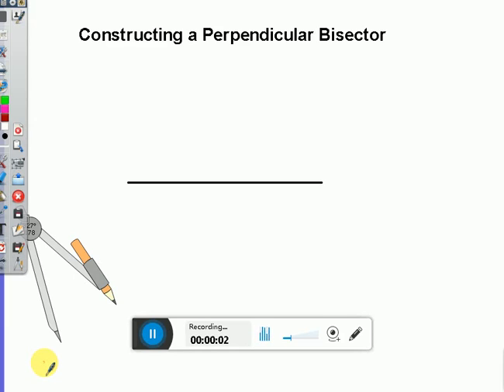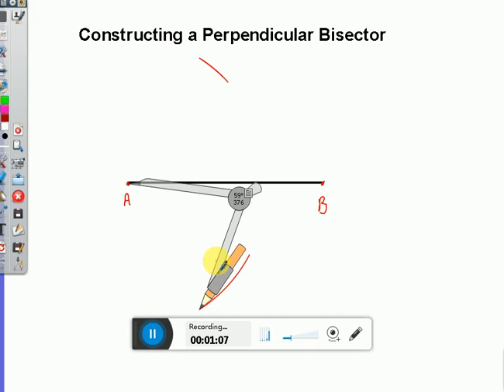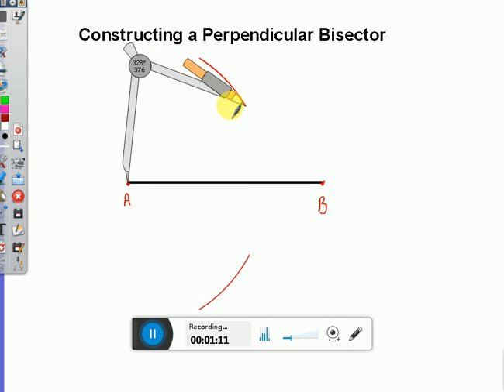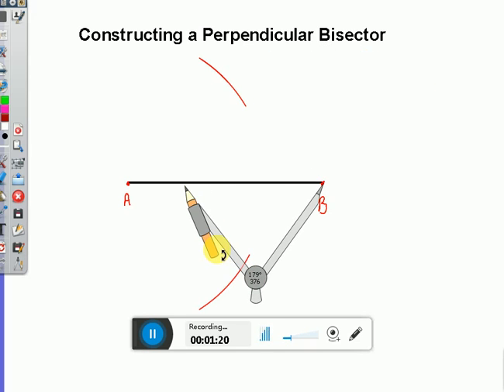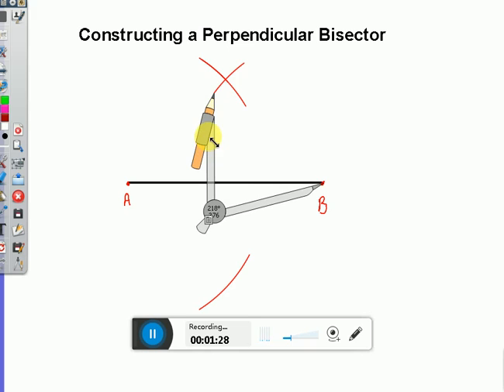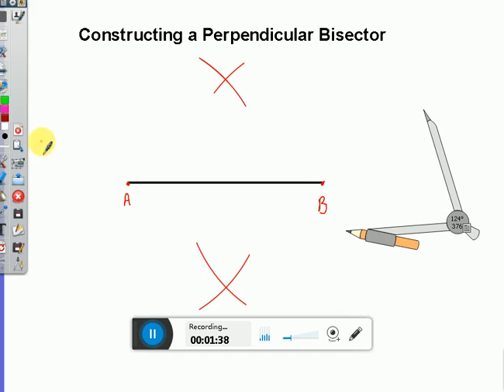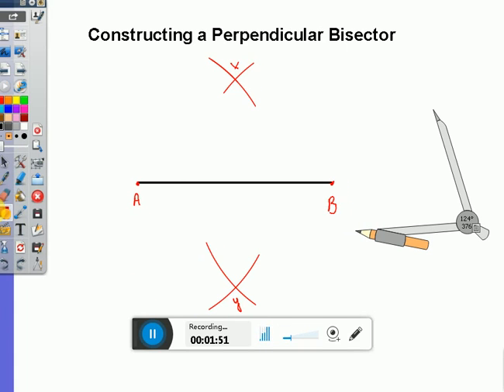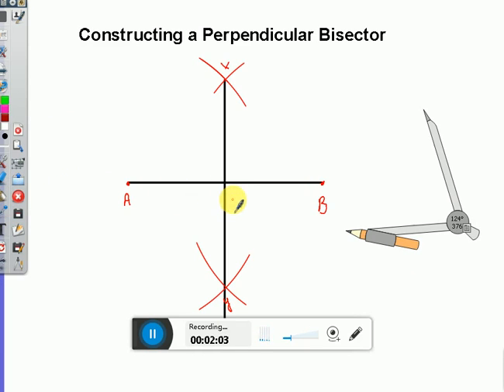Constructing A Perpendicular Bisector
This video shows the steps to construct a perpendicular bisector to a segment.